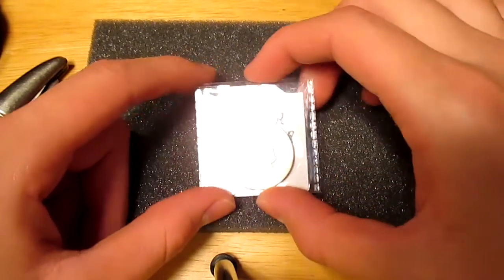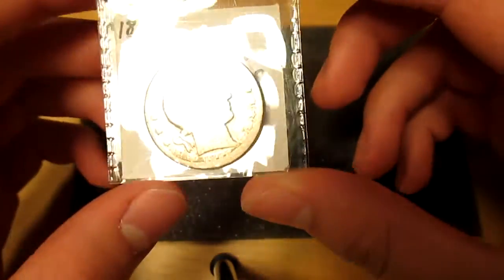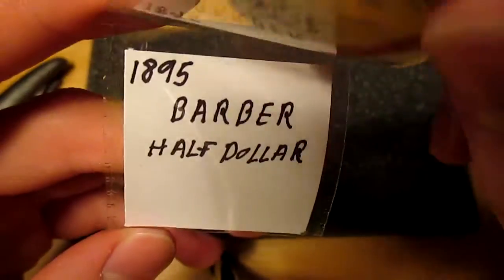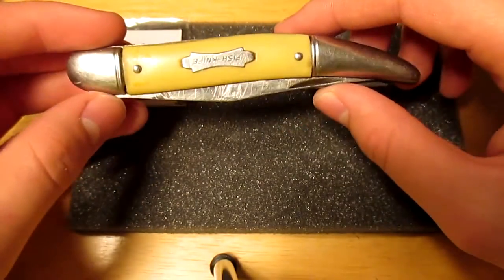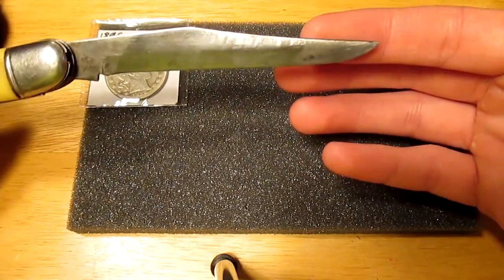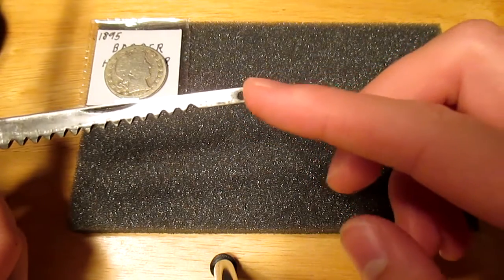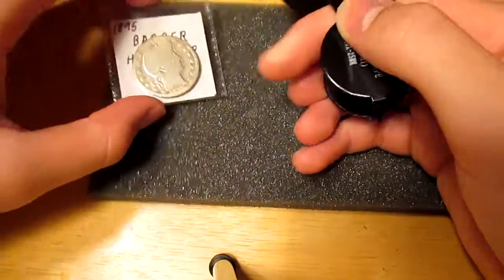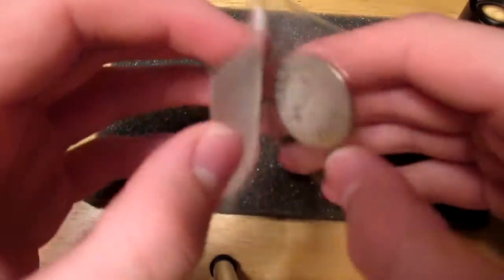Flea Marker Haul Silver: 1895 Barber Half Dollar & a Knife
Hey guys i went to a local Flew Market and got a couple of nice finds.